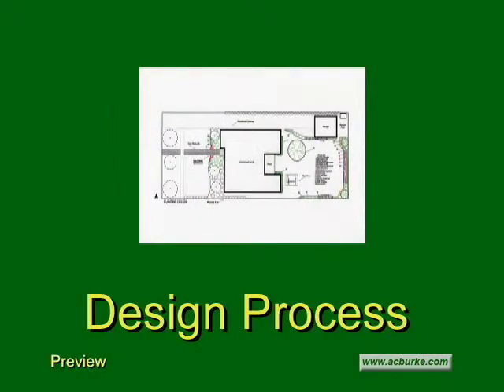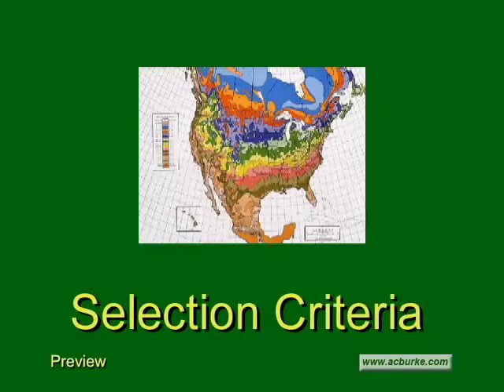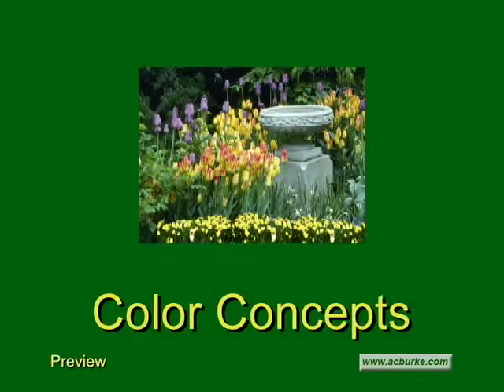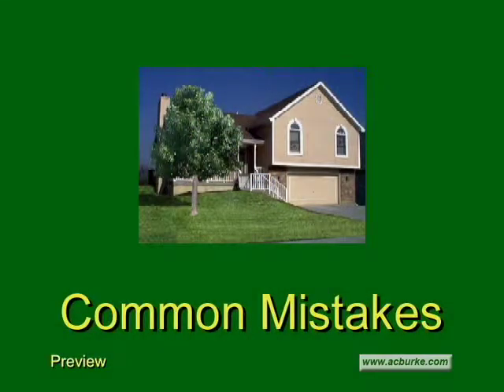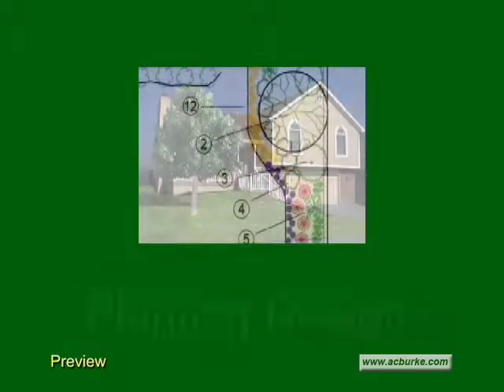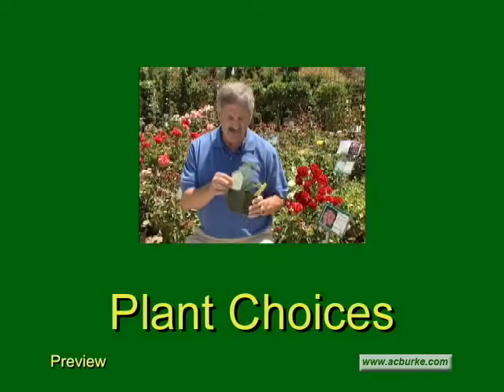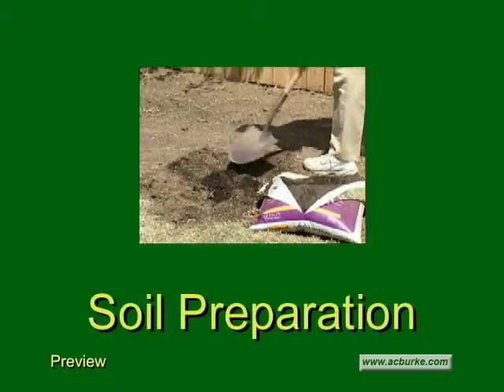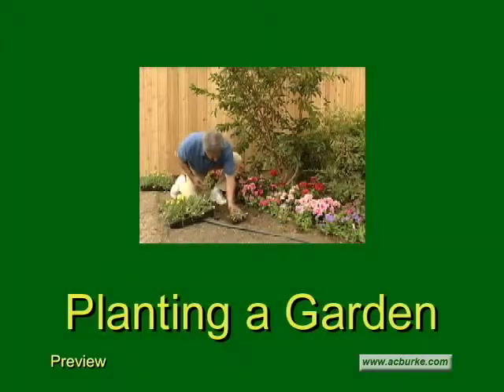Landscape Plant Selection, Soil Preparation & Planting Preview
Learn how to select and install plants from a pro with the help of this program.  Landscape Plant Selection, Soil Preparation & Planting shows you what's involved with picking the right plants for your location and climate, integrating your choices into a design plan, then successfully installing plants in your garden.  This program was created not only for students and employees, but also for gardening enthusiasts who want to learn more about residential landscaping.

Widely used in the classroom to illustrate landscaping and horticulture concepts, it is divided into concise, easy-to-understand segments and was reviewed by a panel of teachers for accuracy.   Landscape Plant Selection, Soil Preparation & Planting introduces you to:

• The landscape design process
• Basic plant selection criteria
• Plant color concepts
• Common design mistakes
• How to develop a planting design
• Different categories of plants
• Soil preparation concepts
• How to install plants in your garden

Your host, Don Marquardt, ASLA, has taught Landscape Architecture Professional Certificate Courses at UCLA Extension for twenty-seven years.  A licensed landscape architect with experience in both public and private residential landscape projects, Don recently retired as Parks Superintendent for Culver City, California.  A printed glossary of landscaping terms is included.  Other programs in this series cover landscape design, lawn installation, perennial gardening, and plant propagation techniques.